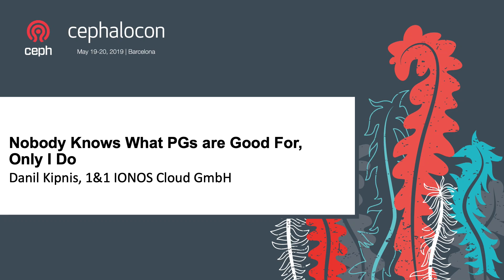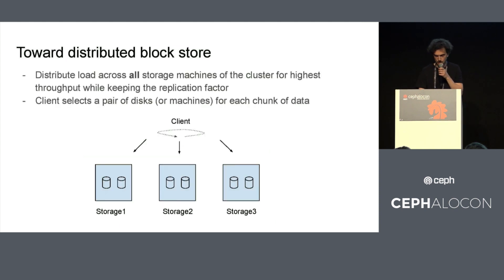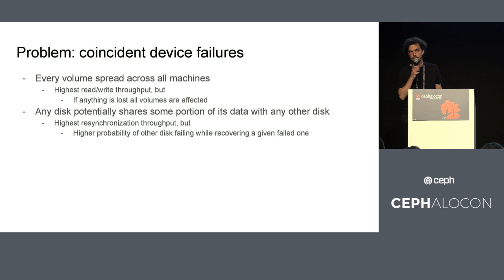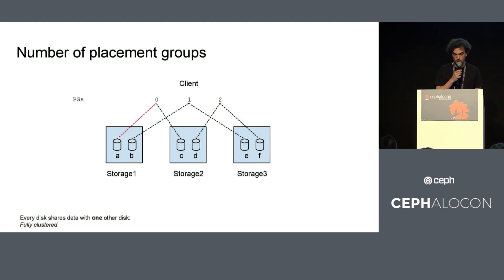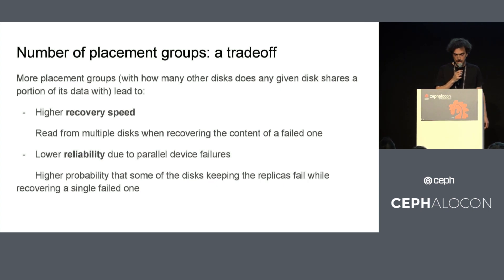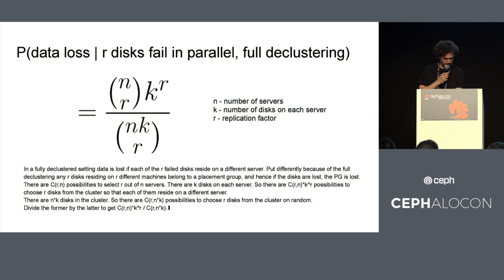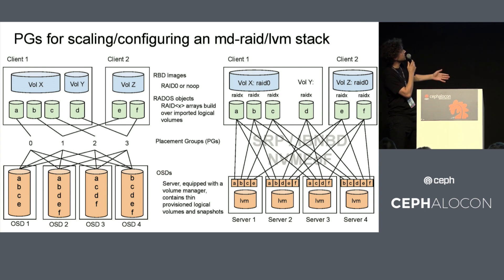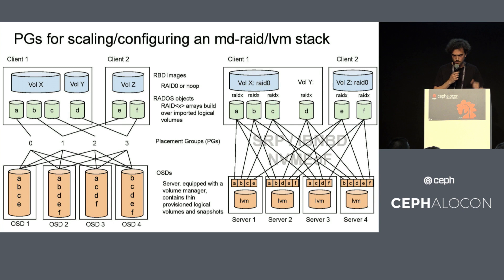Nobody Knows What PGs are Good For, Only I Do - Danil Kipnis, 1&1 IONOS Cloud GmbH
While being a member of a team developing a distributed low-latency block-store, the author has been asked the question "why not just use ceph?" so often that he finally forced himself to understand some of the crush/rados basics.

It turned out, the block-store his team was working on was fully "declustered", while the ceph PG-indirection layer allowed to limit the level of "declustering".

PG concept is explained in various online sources but rather from a ceph configuration perspective. In this short talk, it is shown from a developer perspective on a very small example cluster what particular technical problem PG layer solves and how. Specifically, we illustrate the trade-off between cluster utilization during failure recovery and data loss probability due to coincident device failures and show how exactly PGs allow to favor the former or the latter.

About Danil Kipnis
1&1 IONOS Cloud GmbH
Linux Kernel Developer
Danil Kipnis is a Linux kernel developer at 1&1 IONOS Cloud (former Profitbricks GmbH). He works in the storage team designing and developing components for in-house SDS solution centered around a low latency RDMA network. He holds a Master's degree in Computer Science from TU-Berlin. As a researcher at Telecommunication Network Group, TU-Berlin, he published several papers in the area of MAC protocols for wireless sensor networks.

His most recent talk has been at Vault 2017, Linux Storage and Filesystems Conference, where he presented IBNBD - an RDMA network block device driver.